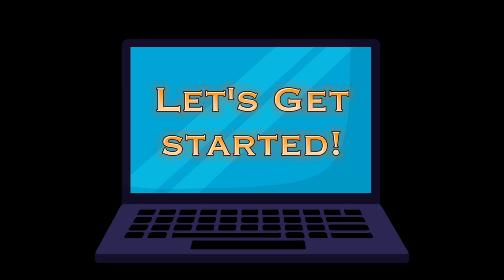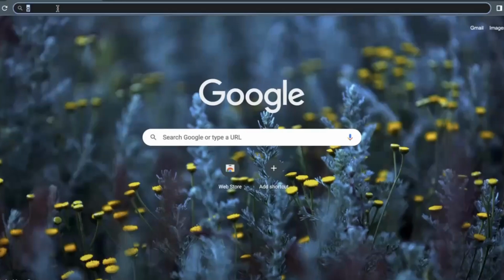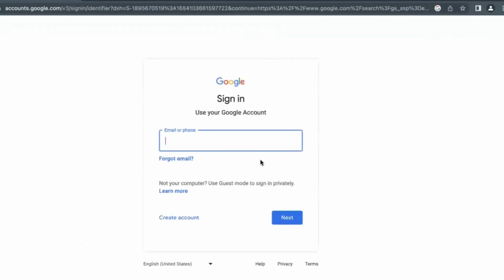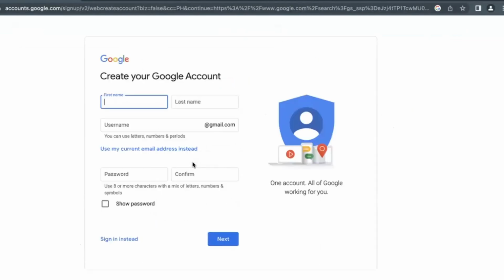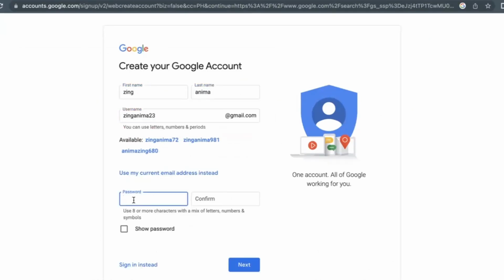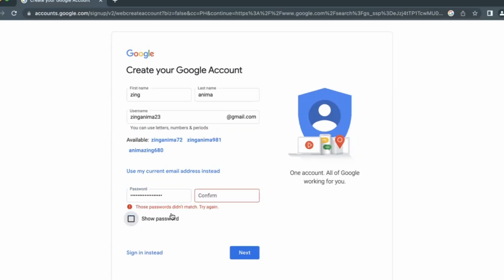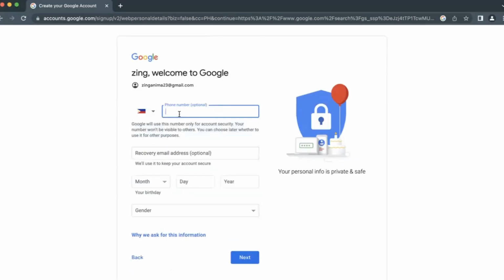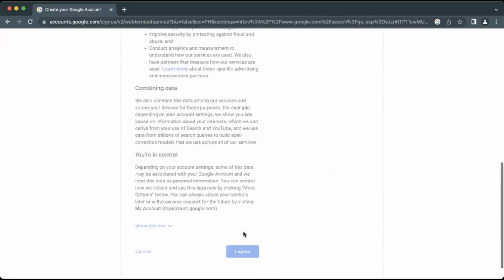How to Create Gmail Account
In this video I'll show you how to create a Gmail account. The method is very simple and clearly described in the video. Follow all of the steps & you will know how.

Thanks!